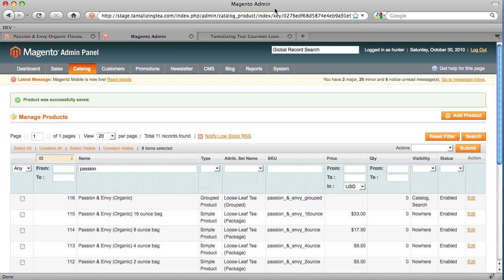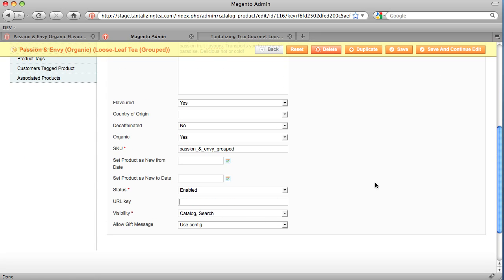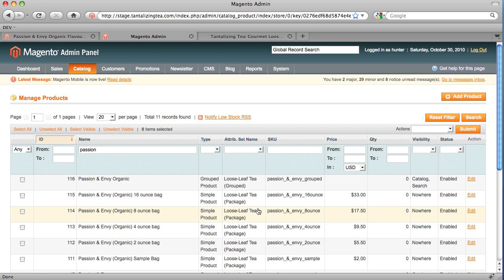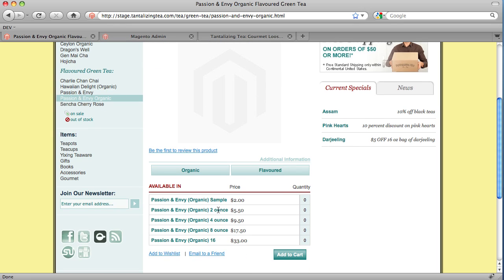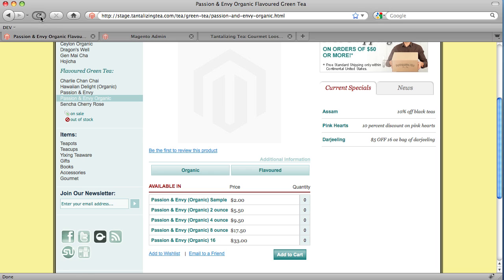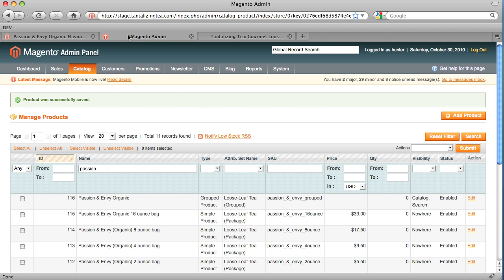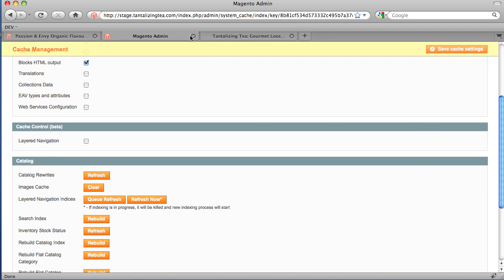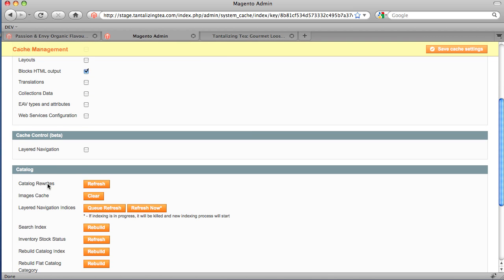Changing Product Names